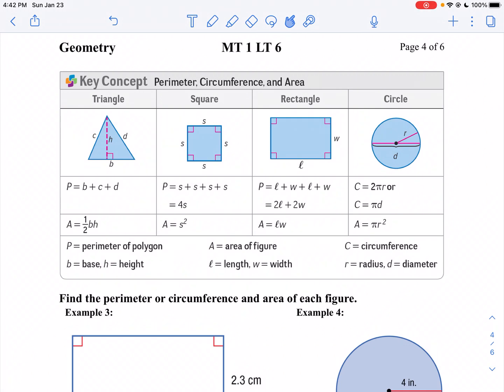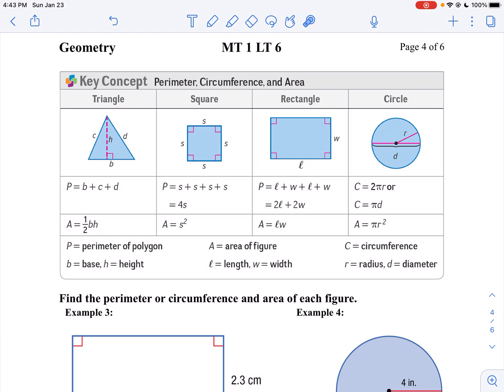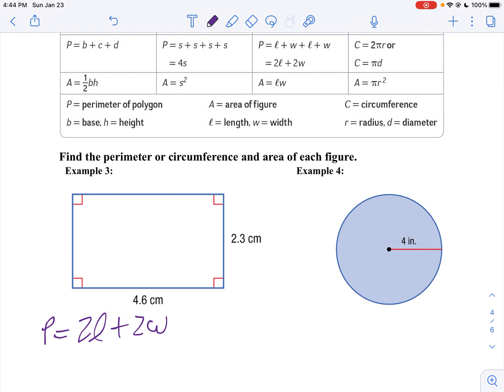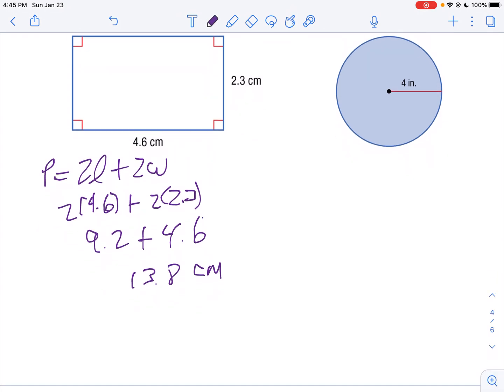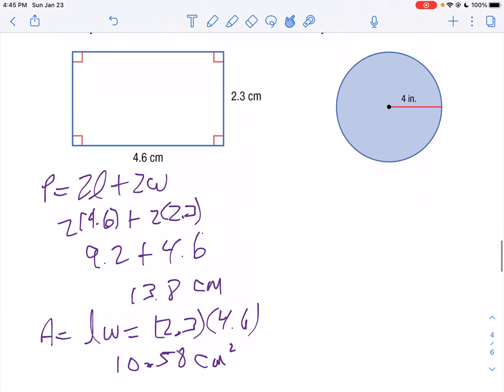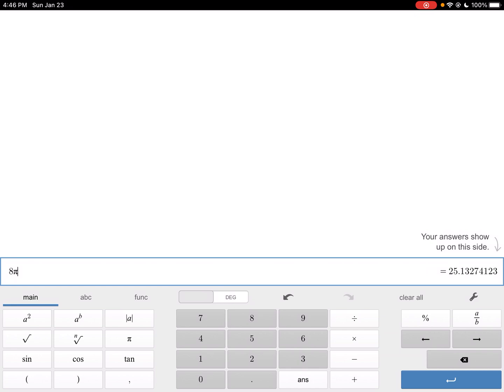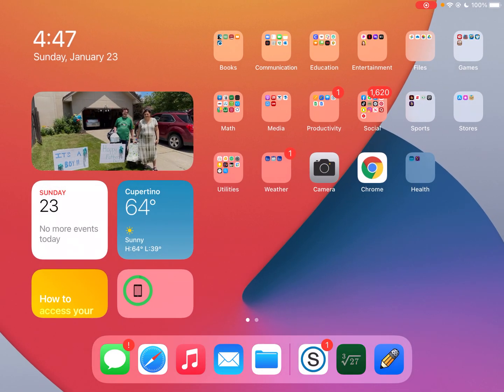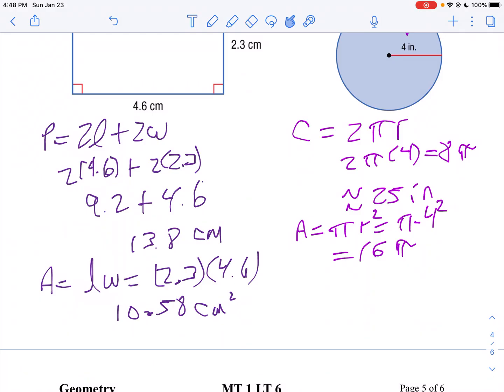MT 1 LT 6 Seminar Part 5 Area and perimeter